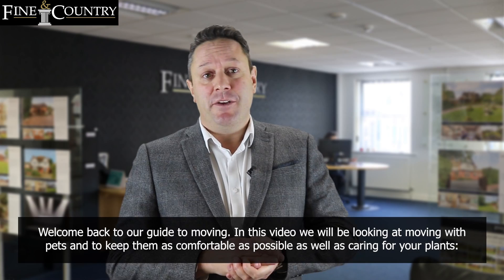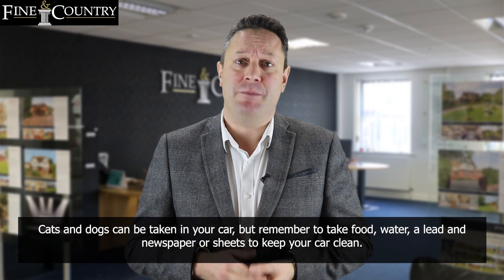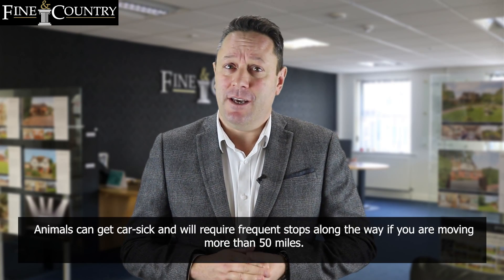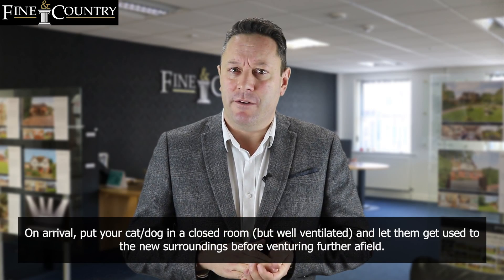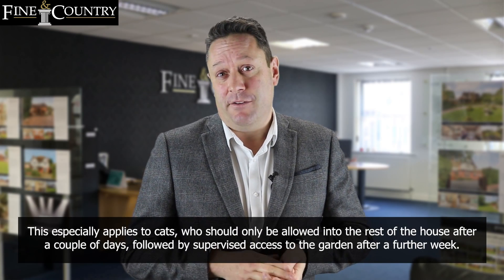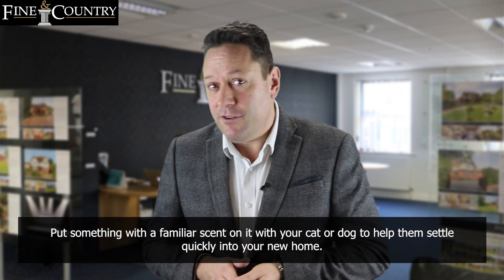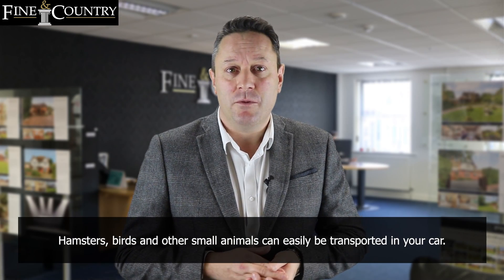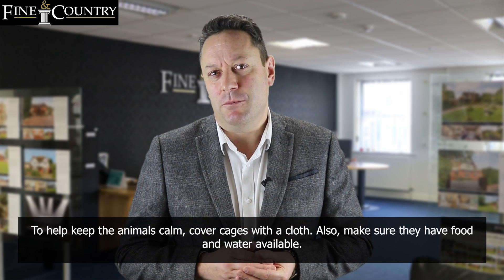Guide to Moving - Part 5 - Fine & Country Rugby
5 Regent Street
Rugby
Warwickshire
CV21 2PE

To book a free no obligation valuation of your home, please